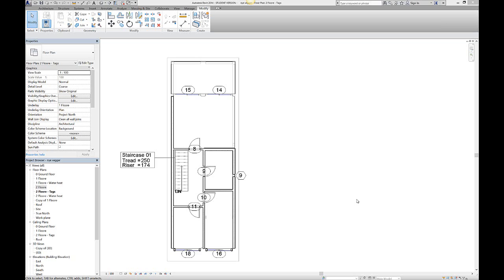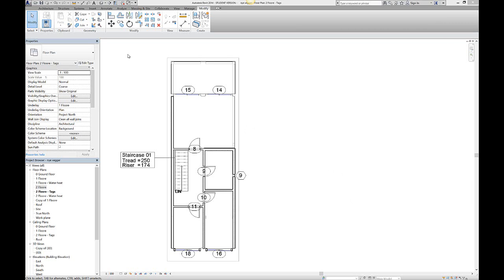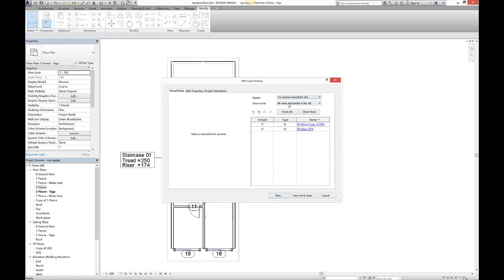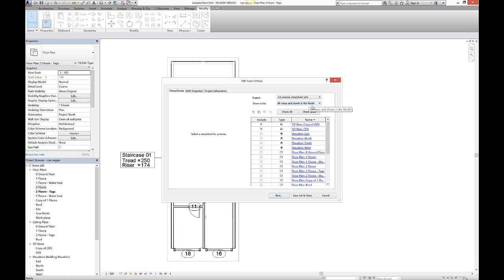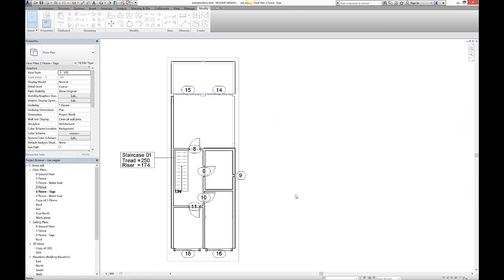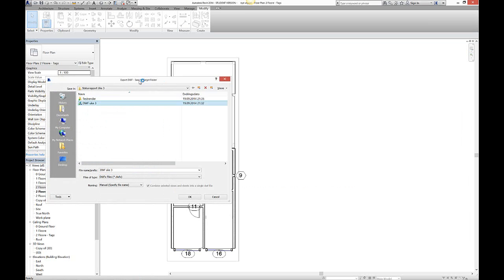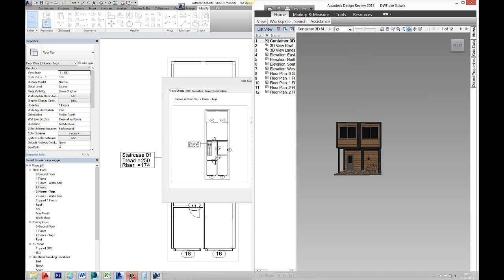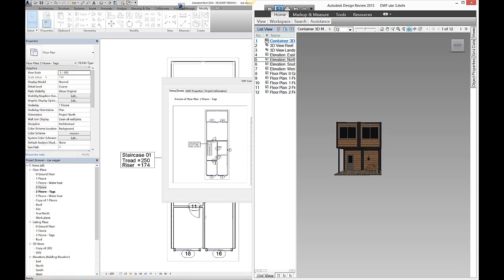Revit tutorial - Export to DWF file